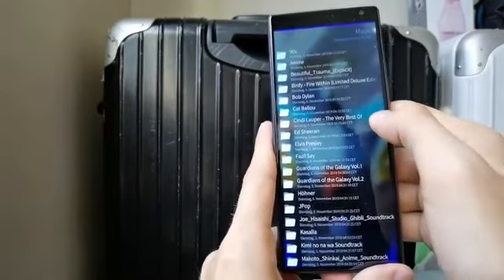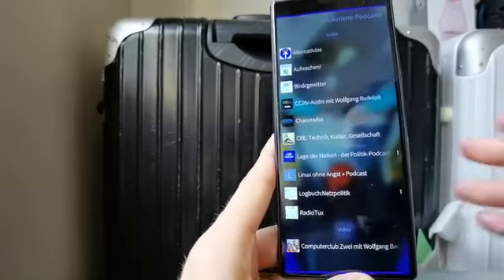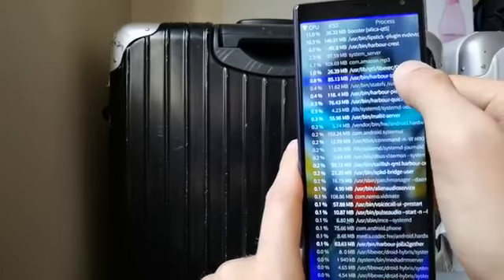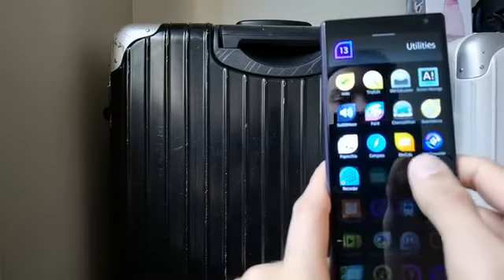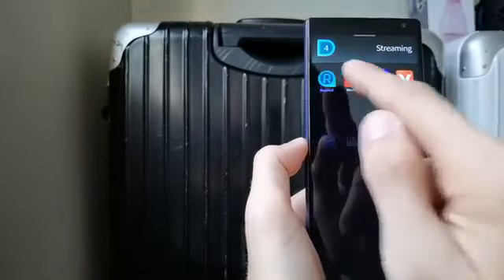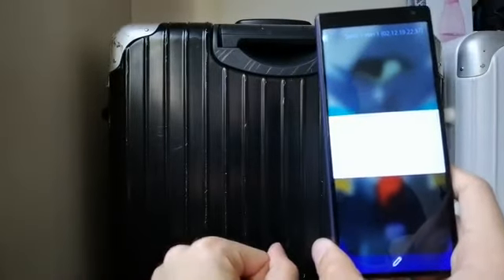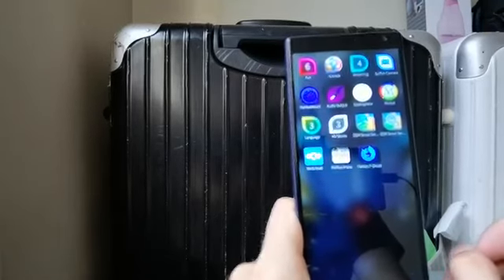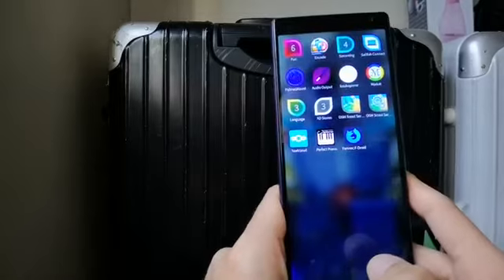SailfishOS Podcast: Whats on my Xperia 10 Plus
Sony xperia 10 plus
Motorola edge
LG velvet
Xiaomi poco f2
Redmi K30 pro
iPhone 11 Pro max iPhone XS
iPhone SE 2020
Moto G8 Power
Google Pixel 4a Google Pixel 4 XL; Samsung Galaxy S10 / S10 Plus;
iPhone 11 Pro / Pro Max Samsung Galaxy Note 20 Ultra
iPhone 11 Samsung Galaxy S20 Ultra
OnePlus 8 Pro OnePlus 7 Pro
OnePlus 8
Huawei P40 Pro LG Velvet;